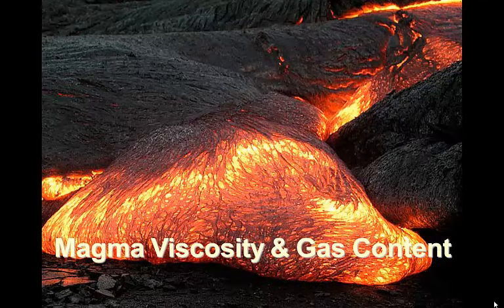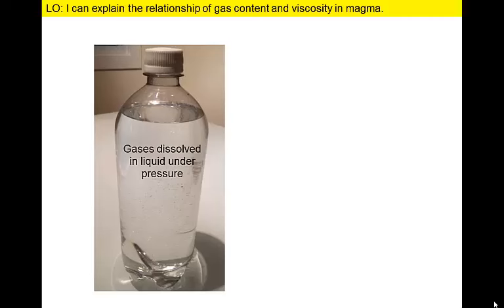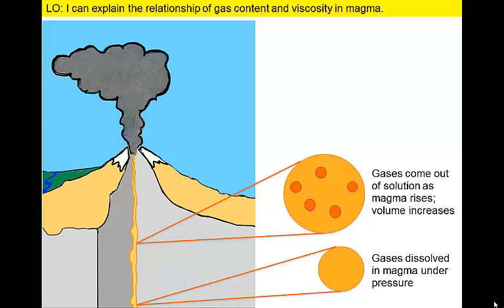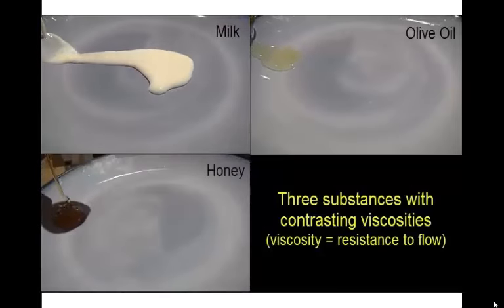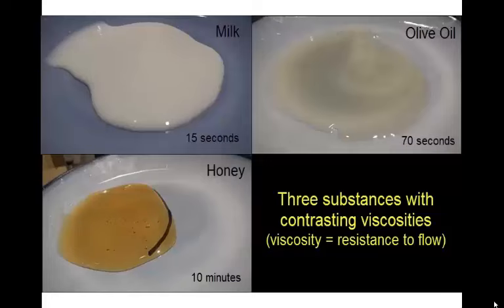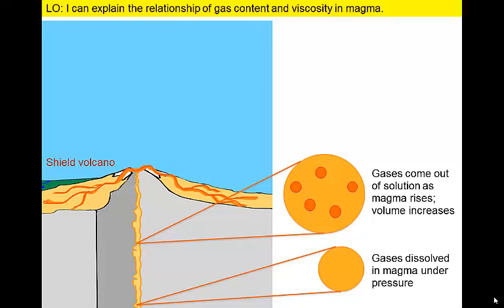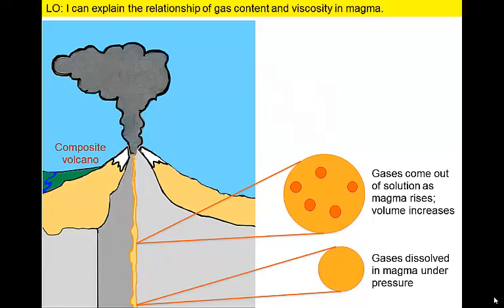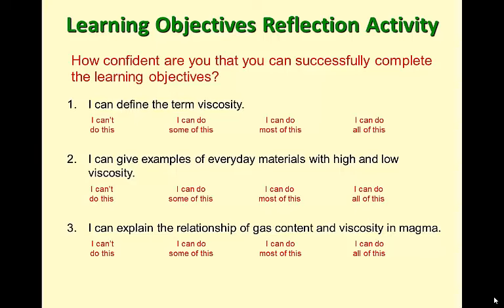Magma Viscosity, Gas Content & Milkshakes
This video describes the principal control on the violence of volcanic eruptions. We define  the term viscosity and show examples of everyday materials with different viscosity. Next we are splattered with soda and milkshake to illustrate how gases can drive volcanic eruptions (the sacrifices we make for science). Finally, we explain how viscosity and gas content influence the style of eruptions from shield and composite volcanoes.